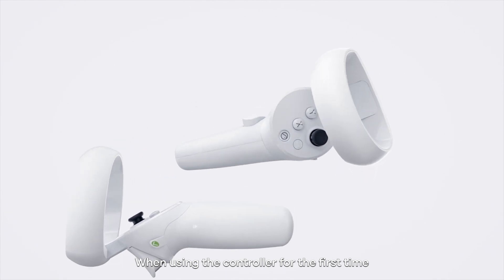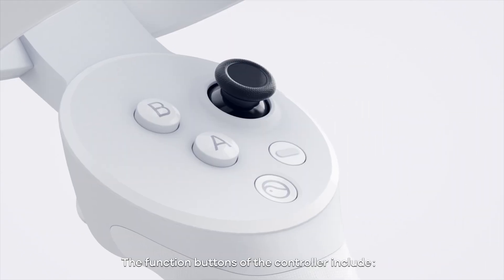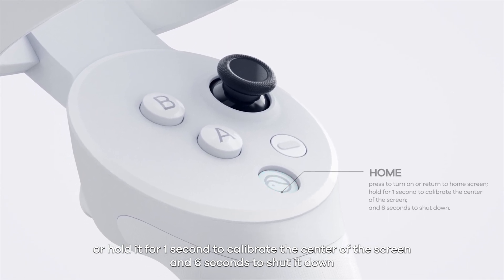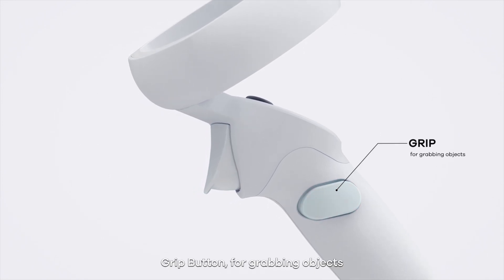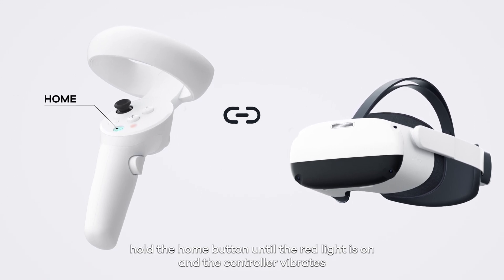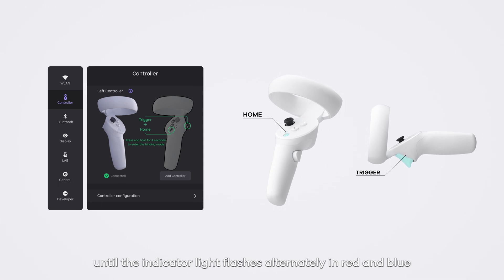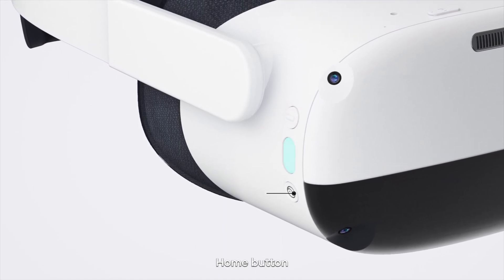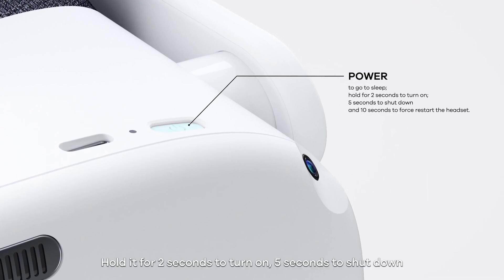PICO Neo3 Link - Using the controller & headset control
How to use the controller and the headset control?

The Pico Neo3 Link can be used standalone or with a PC. That's why a DisplayPort cable is included in the box.

The Pico Neo3 Link combines a crisp image (4K resolution) with accurate tracking thanks to 4 built-in cameras. The heavy-duty, deluxe head strap distributes weight more evenly over your head, providing additional comfort.

The Pico Neo3 Link uses state-of-the-art hardware powered by world-class VR software: Snapdragon XR2 platform, 90/120Hz 4K UHD display and 6DoF (degrees of freedom) tracking with dynamic guard, streaming video and hand tracking functionality.

This headset is a limited edition, so act fast. Head over to the Matts Digital website to order it!